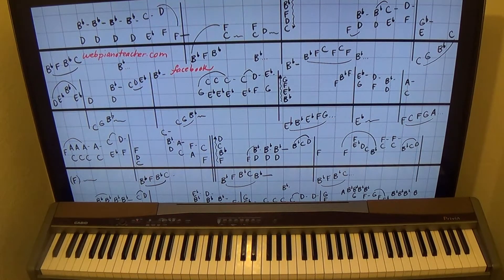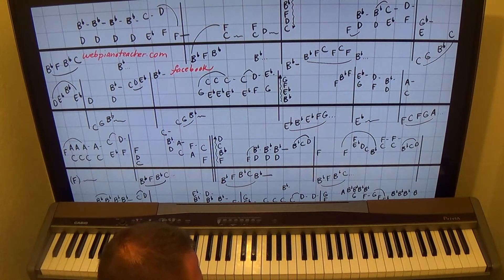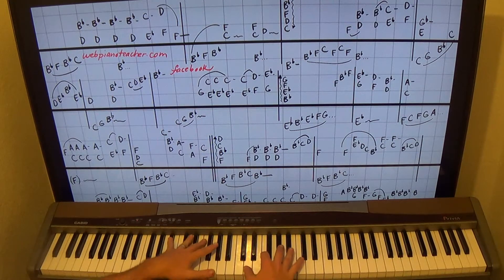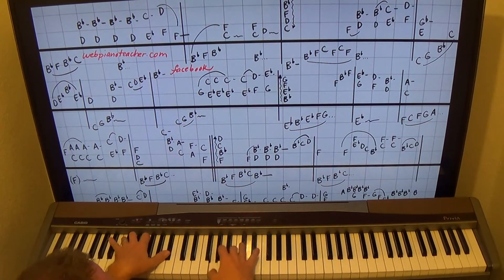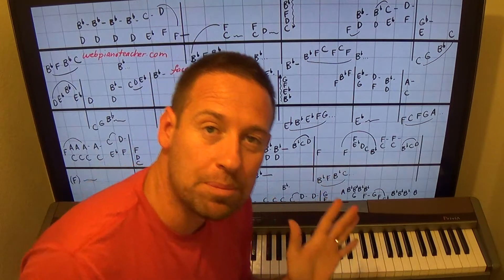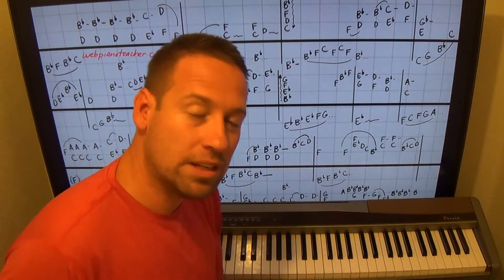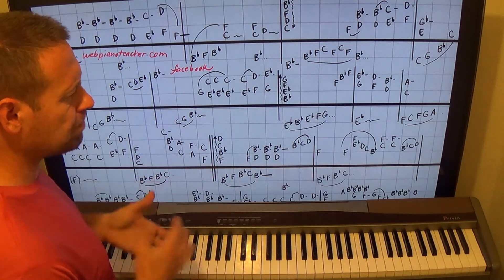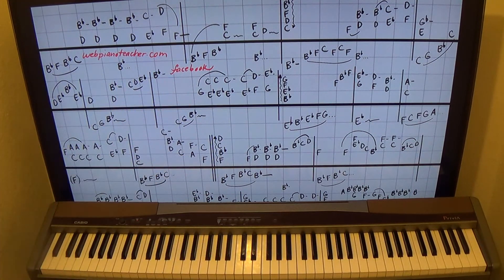1972 Piano Lesson!